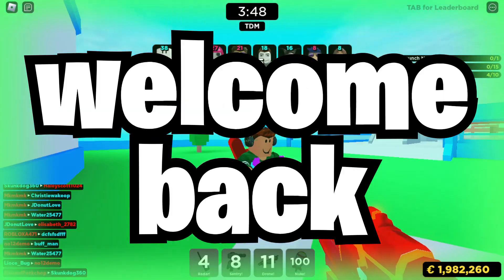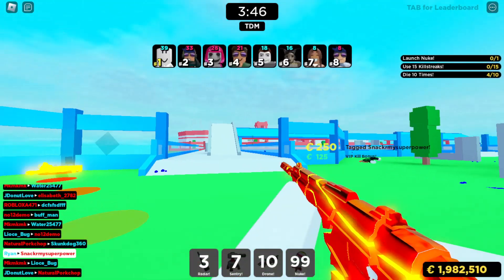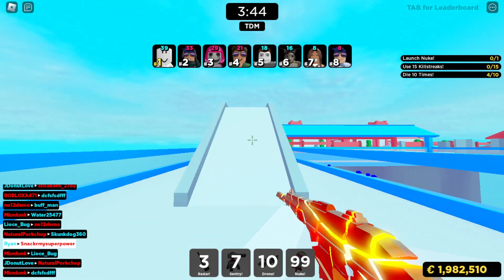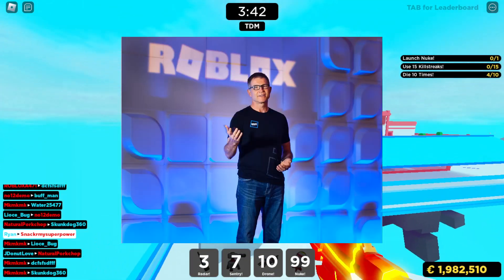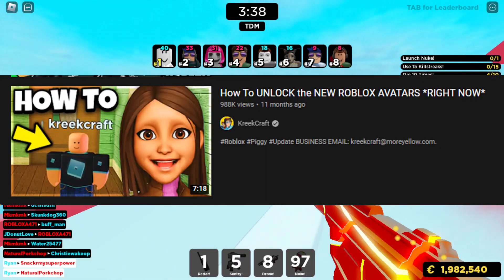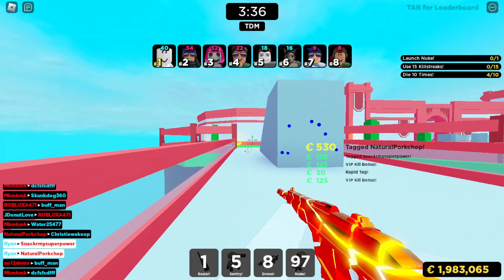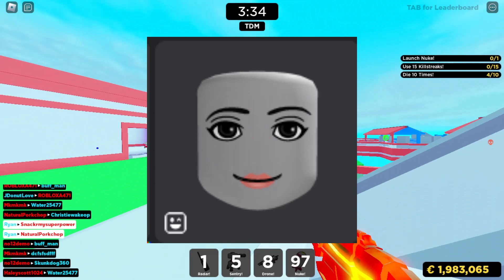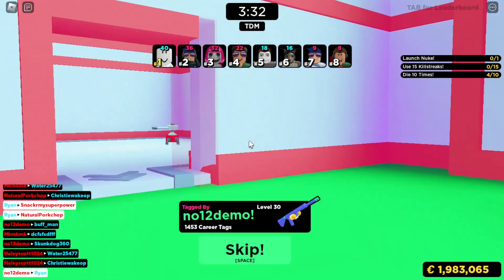Roblox Finally Released FACIAL EXPRESSIONS